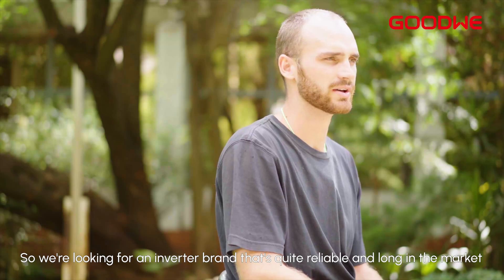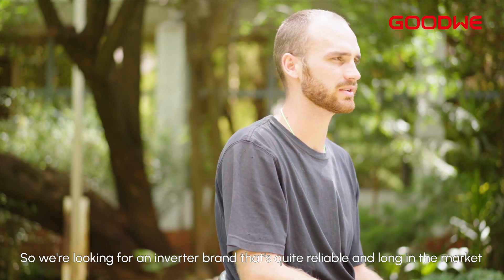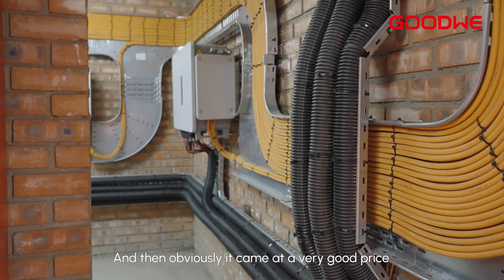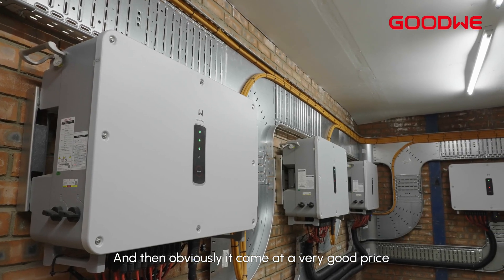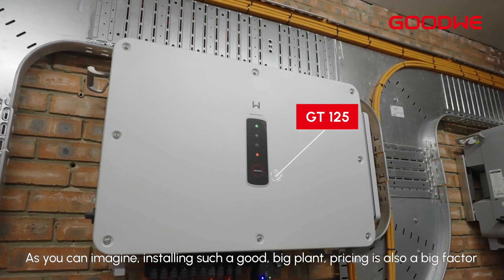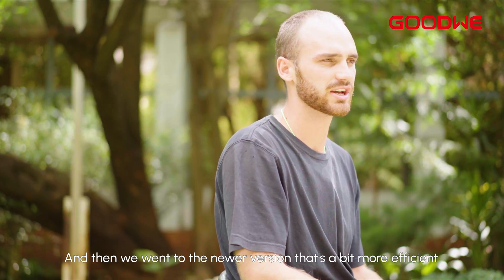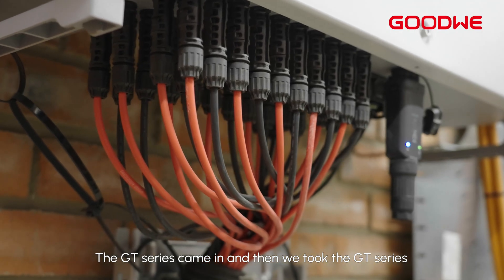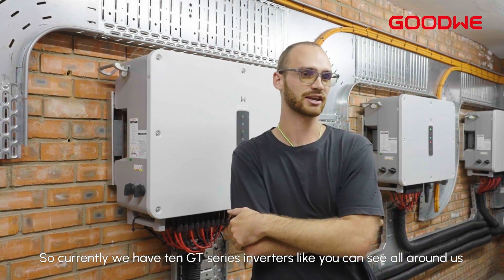🌟Real Projects, Real Impact | 1.25MW GT Series at South African Trailer Manufacturing Factory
Proud to share a successful project in Bloemfontein, Johannesburg!

This time, we’ve partnered with a local trailer manufacturer to power their facility with:
🔹 10× GoodWe GT 125kW Inverters
🔹 1.25MW system capacity

Designed to handle weak grid conditions and reduce high electricity costs — the GoodWe GT series proves to be the ideal choice: efficient, reliable, and cost-effective for large-scale systems.

🌟 Real Projects, Real Impact — from performance to pricing, GoodWe GT is driving clean energy success across South Africa’s C&I sector.

📽️ Let’s explore it together!